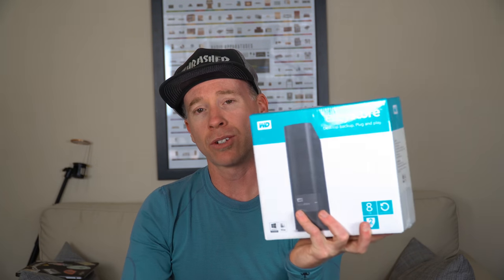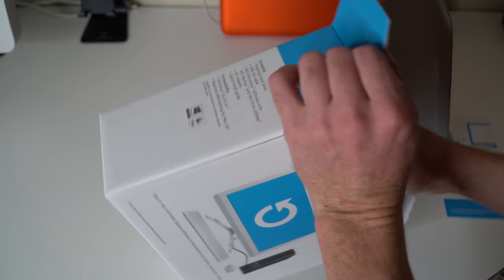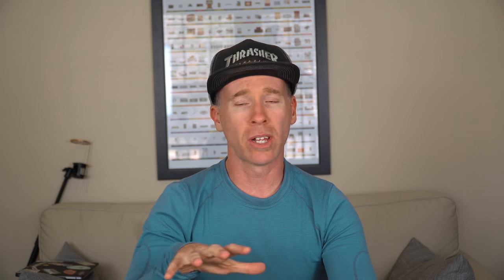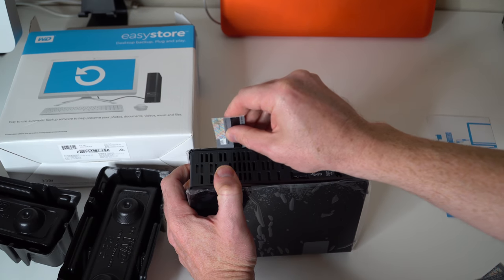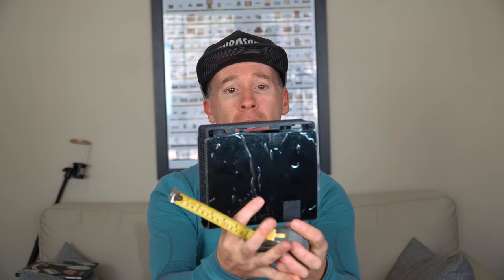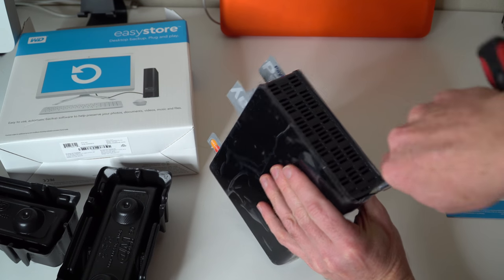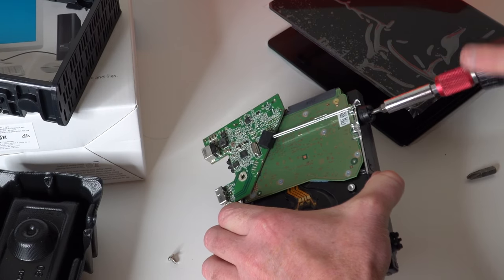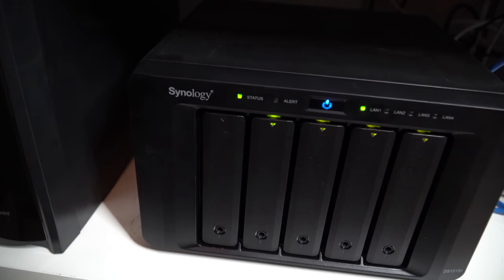How to shuck the drive from a Western Digital Easystore 8TB and save money on your NAS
How to shuck the 8TB drive from your Western Digital Easystore to save money on building out and expanding your NAS. These deals don't happen everyday, but so far I've been able to take advantage of two of them in a span of one week.

As you'll see from the video YMMV on whether you get the red drive or a white label drive, but both of them (for me) had the same firmware, didn't have any bad sectors, and overall have performed the same.

Also, Greg posted in the comments below about the 3.3V pin "issue" with the white label drives. This may not be the case for you (wasn't for me), but just in case, here's a reference video

Synology (Amazon)
WD Red Drive 8tb (Amazon)
WD Easystore 8tb (Amazon)

My Primary Camera (Amazon)
SmallRig Setup (Amazon)
GoPro (Amazon)
Joby Gorilla Pod (Amazon)
Here’s the mic (Amazon)
Peak Design Clutch (Amazon)
Mavic Pro (Amazon)

Kevin Ross
4845 Pearl E. Cir. STE 101